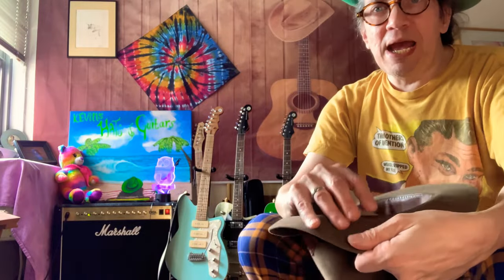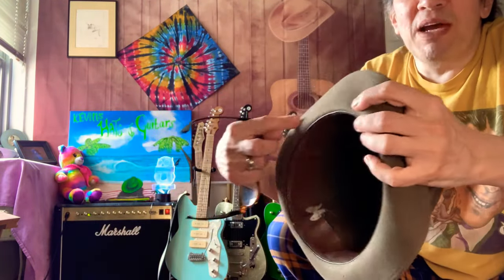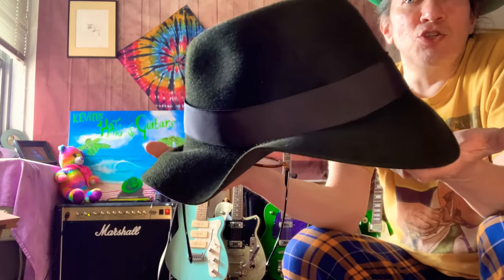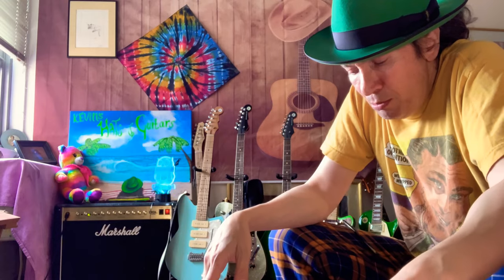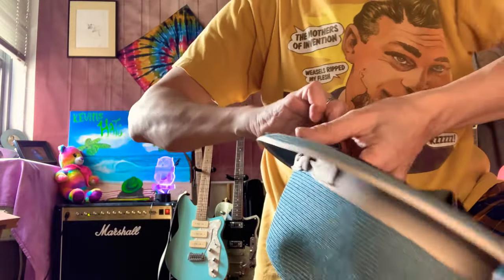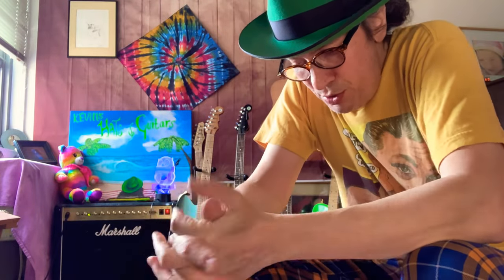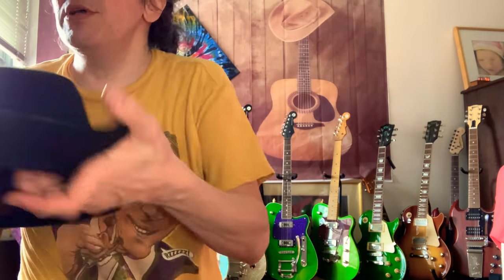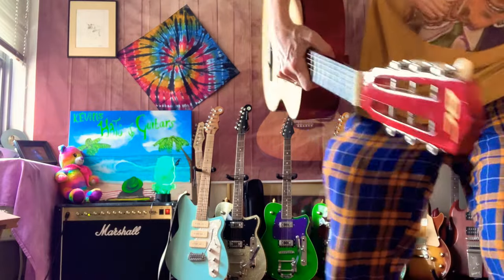SECRETS You Need To Know .... If You’re A Hat Wearer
Since 1911, New York's oldest hat shop.

I’m a hat salesman from NYC, working at JJ hat Center since 1994, and nine years before that at another shop..I’m trying to get everything I know about hats out there to you guys, so that it’ll help out some people and hopefully make their hat purchases go a little smoother. I’m happy to answer hat related questions or guitar related questions, this is HATS AND GUITARS!

Thanks for joining me on this journey, being a youtuber or the “hat guy” is a real pleasure when the viewers are so kind and amazing, (like you)
I’ve got a lot to say,I tend to go on tangents,and talk about many subjects at once..

I might stumble on a word here and there,
but I rarely edit anything out, so if u see me take a gulp of water, or walk off camera,
I’ve chosen to leave that stuff in, to keep it real, unfiltered and interesting..

So on that note..
 I appreciate your patience and viewership,

Sincerely,

Kevin
Hats & Guitars!